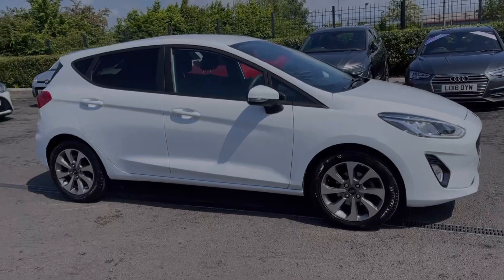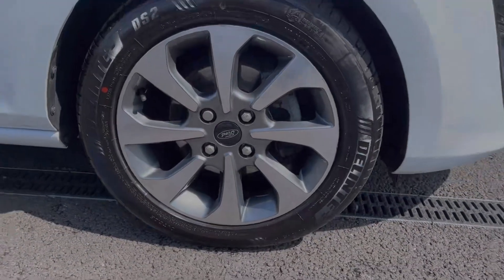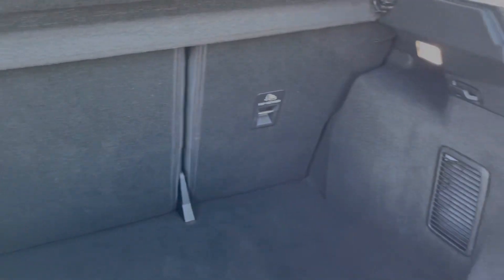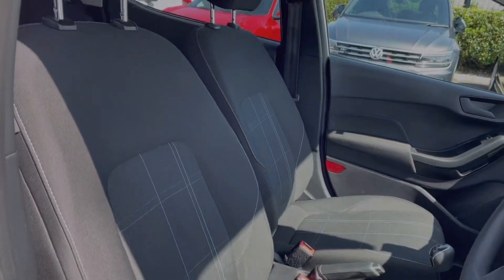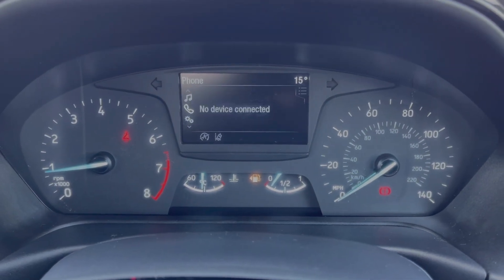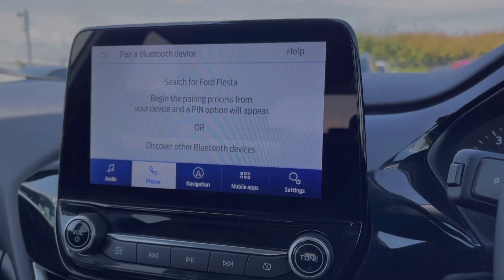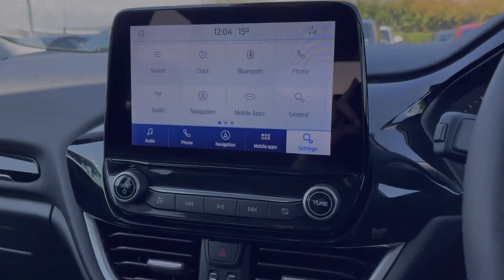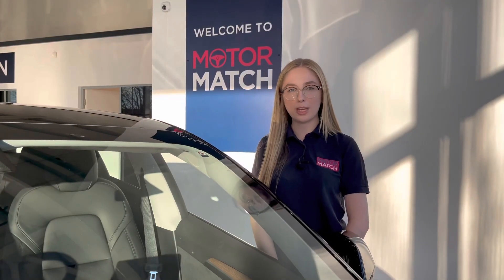Approved Used Ford Fiesta 1.0T EcoBoost Trend | Motor Match Chester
Just into our stock, this 2021 Ford Fiesta 1.0T EcoBoost Trend in Frozen White is now available for sale from Chester.
Reg number: DF70 LUH
Fuel: 1.0L Petrol
Transmission: Manual
Mileage: 25,134 miles

Some top features on this car include:
Cruise control
Satellite navigation
Heated windscreen